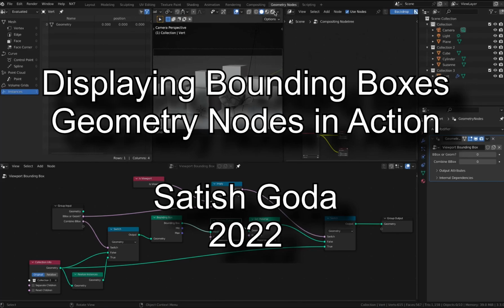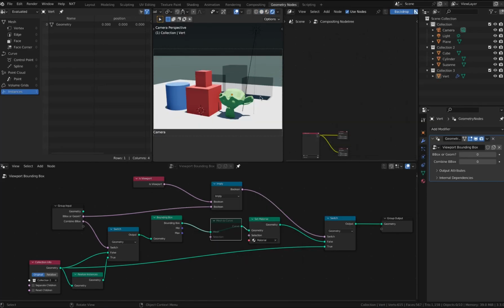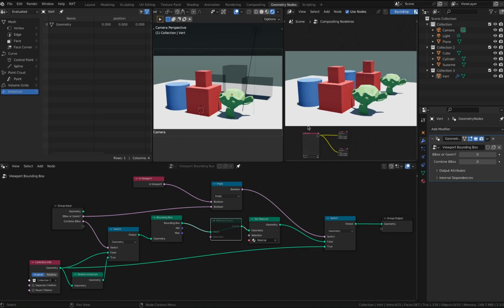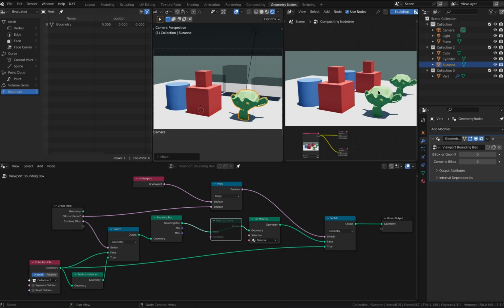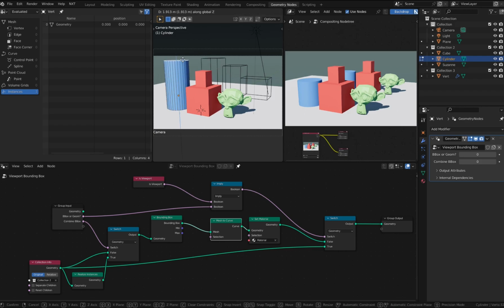Blender 3.3 : Geometry Nodes in Action : Displaying Bounding Boxes